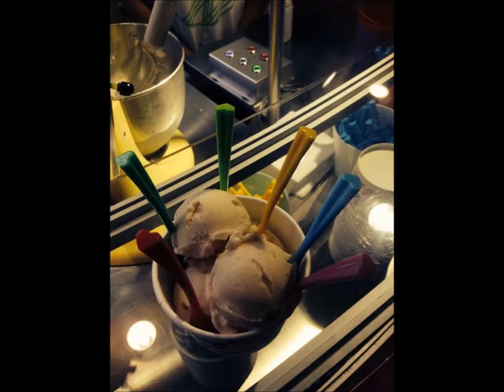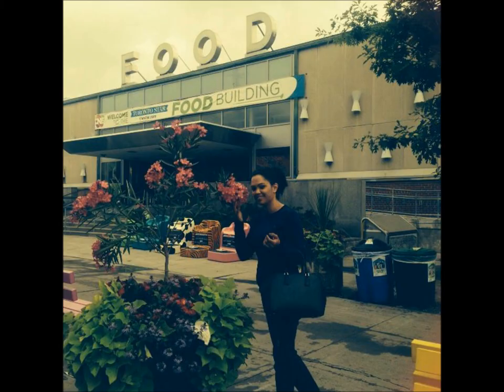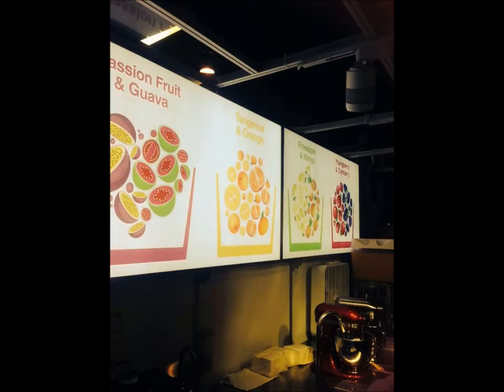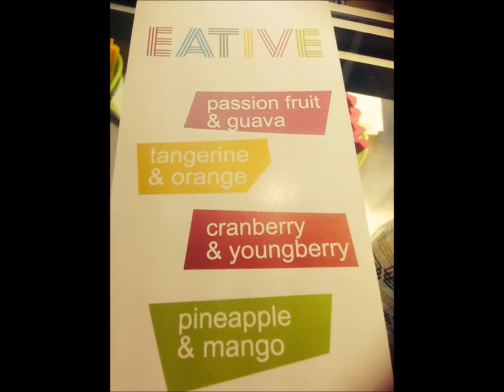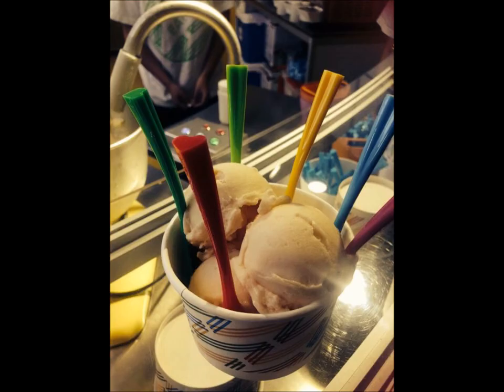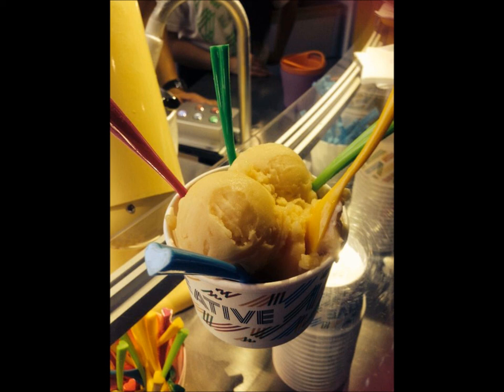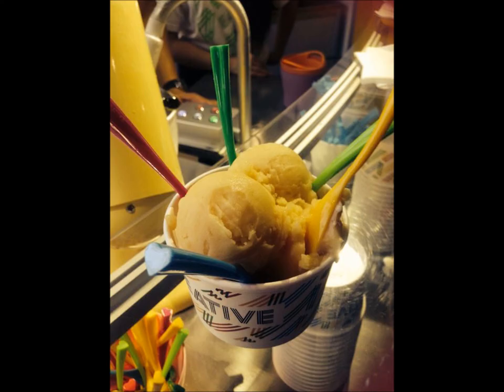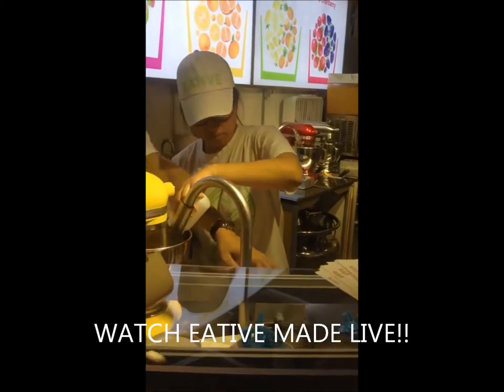Watch Nitrogen Ice Cream Made by Eative - Fabulous Faith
Fat-free? Dairy Free?  Yes I am talking Ice Cream!  Check it out!

or